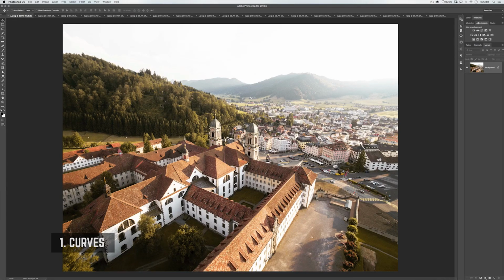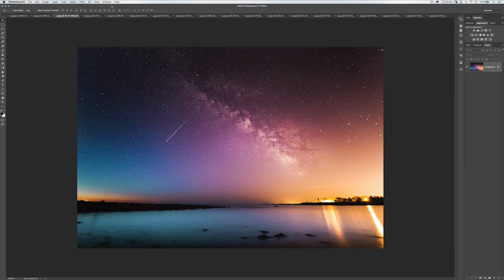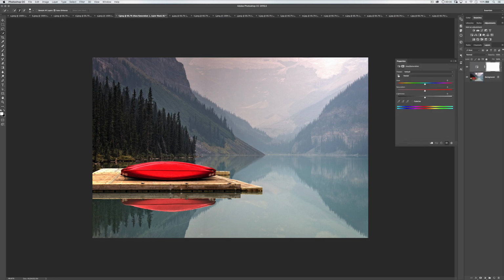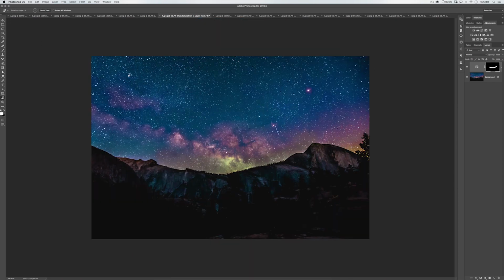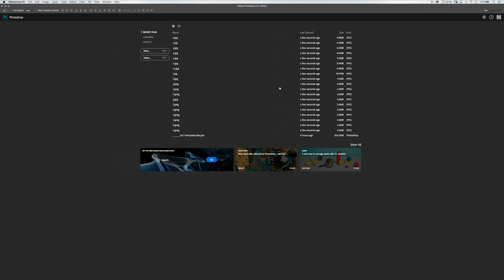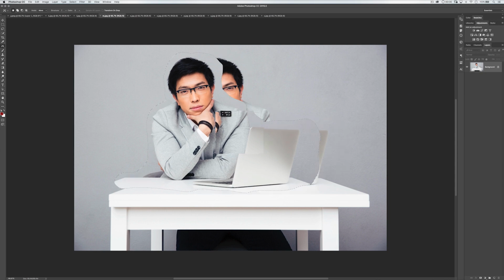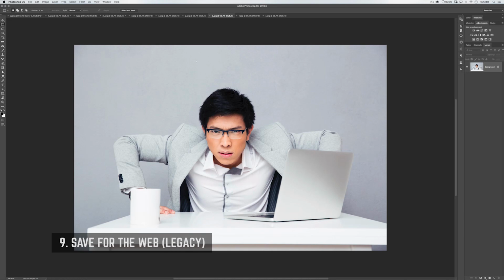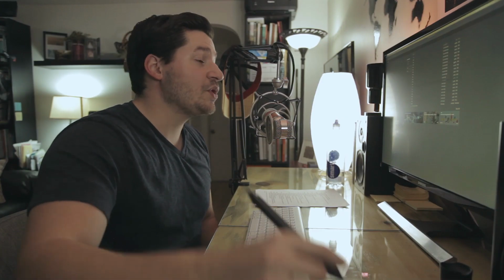10 Best & Worst Things About Photoshop CC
It’s Photoshop! The application we love to hate and today I want to give you a list of what I think are the ten best and ten worst things about Photoshop. These will be anything from tools, features, the way Photoshop works, to user experience and technical aspects of Photoshop. I’ll try to cover features in the best and worst parts of this tutorial that will be useful for you to know about when you’re using Photoshop. Maybe Adobe will have corrected some of these things when you view the tutorial. At least we can hope for that.

I am trying to find a happy balance between things that I love/hate as both a photographer and designer/web guy. Let me know what you think!

VIDEO GUIDE:
==THE GOOD==
00:59 Curves
02:05 Smart Objects
06:11 Adjustment Layers
08:39 The Pen Tool
09:35 Save Selections
10:59 Masking
14:29 Quick Mask Mode
16:36 Rotate View Tool
18:22 Overscroll
20:22 Smart Guides & The Pixel Grid
22:48 BONUS: Close All (Apply don’t save)
==THE BAD==
24:03 Default EVERYTHING
24:28 Advanced Retouching Course Promo (just because)
26:29 Non-Scaling Layer Styles
29:10 Magnetic Lasso Tool
30:01 Content-Aware Move Tool
31:27 Reshuffling Open Files in Tab Bar
32:44 Browse in Bridge Button
33:34 No Good Way to Measure
35:34 Copy CSS
36:49 New Save For Web Location
38:15 Terrible for UI Designers
40:23 BONUS: Actions Panel is Archaic
41:41 DOUBLE BONUS: New “Start” Menu in Photoshop